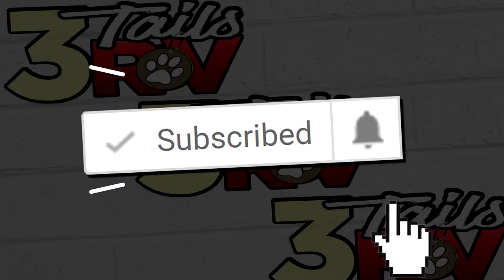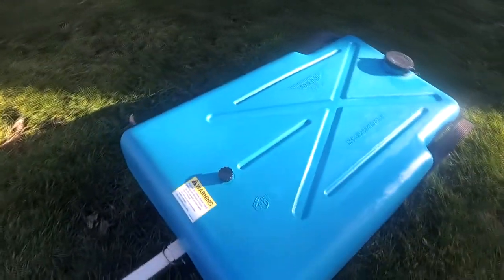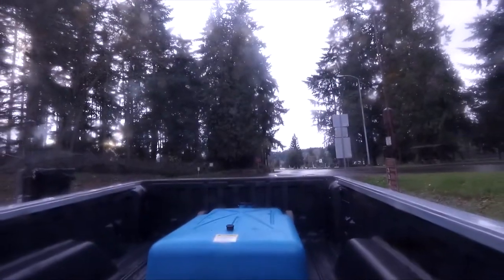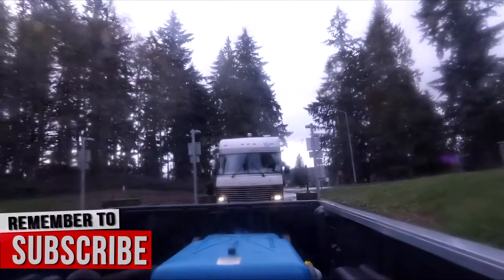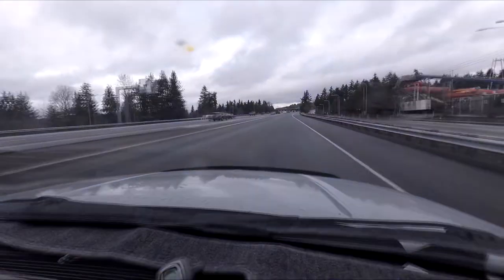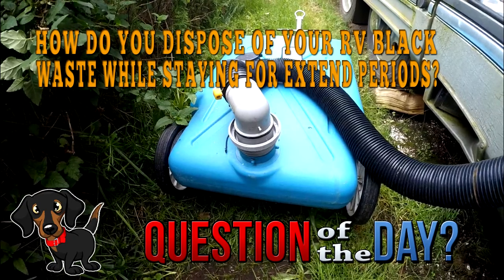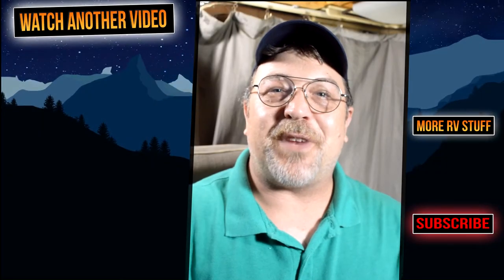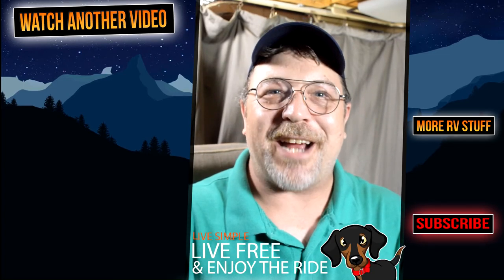🔴 How we dump our RV holding tanks Without moving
How To Empty RV waste Tanks Without A Dump Station, Dump RV black without moving,

If you have ever had to stay in one place for an extended period of time dumping your RV’s black and gray tanks can become a hassle of packing up and moving just to empty them.

In this episode, we help you discover a simple and easy way to dump your RV’s tanks without moving your RV…